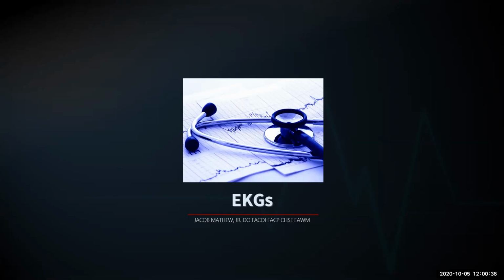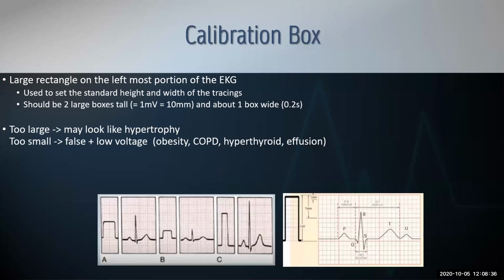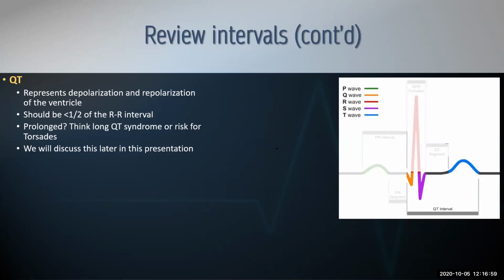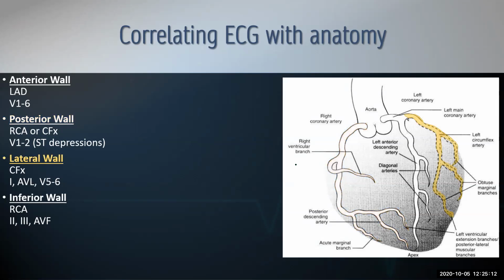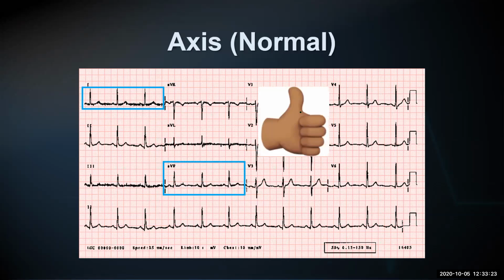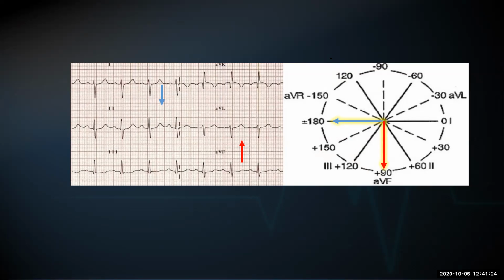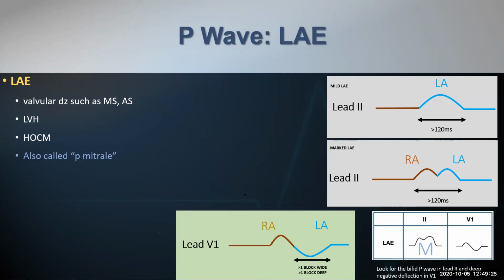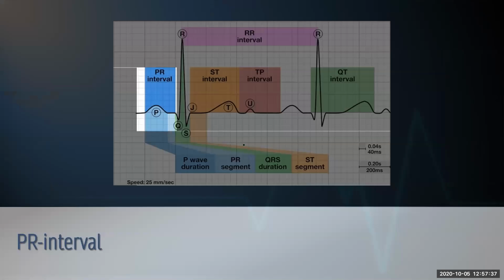EKG part I - Dr. Jacob Mathew Jr. DO